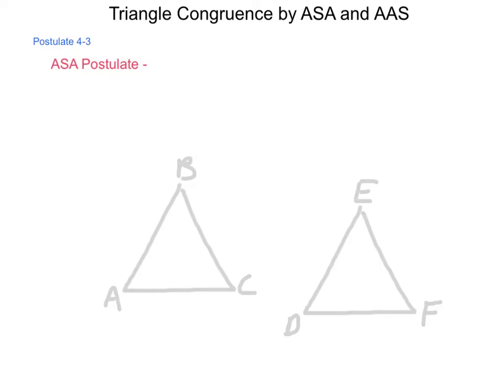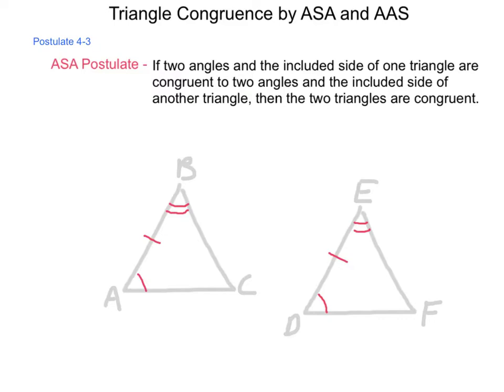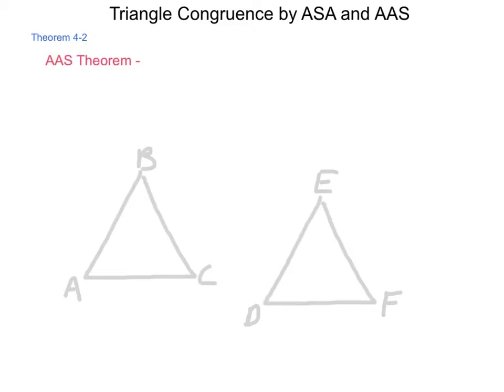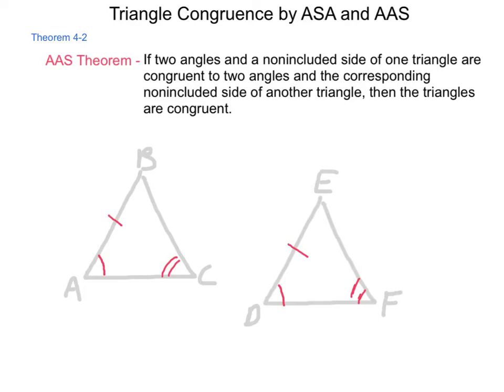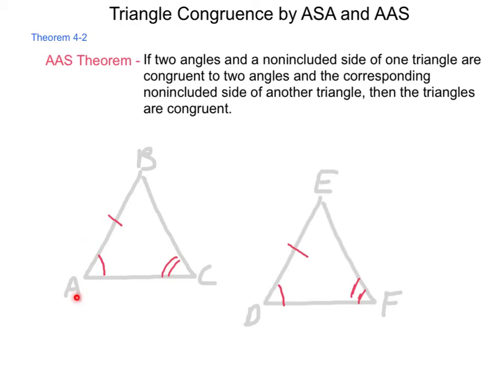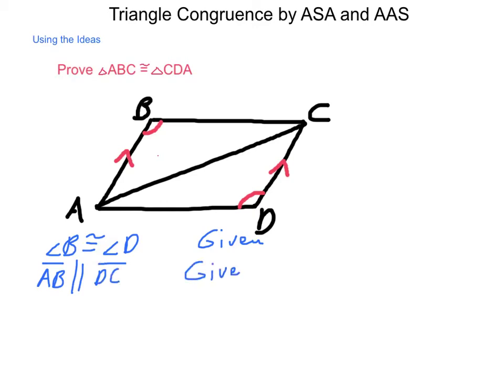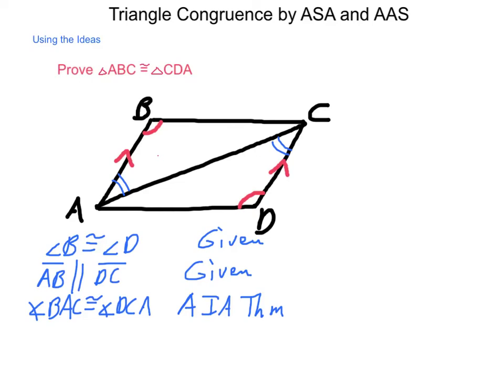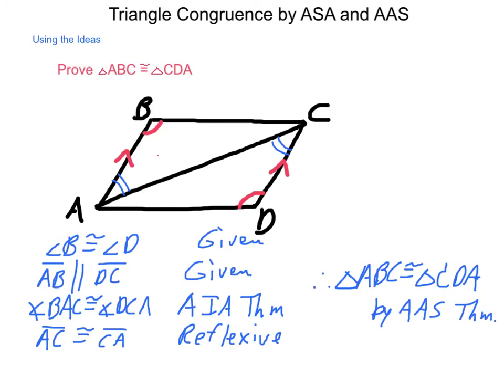Geometry 4.3 Triangle Congruence by ASA & AAS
This lesson gives a brief review of the named congruences, justifies AAS by the 3rd angles theorem and proves on congruence using the items given.